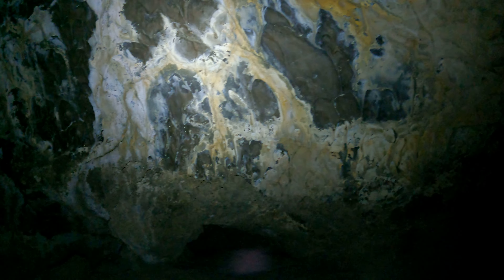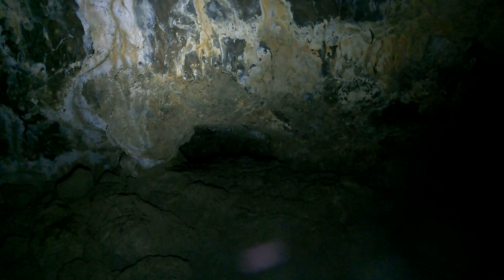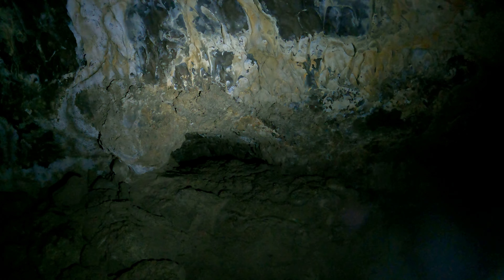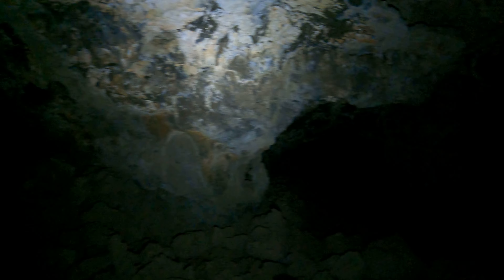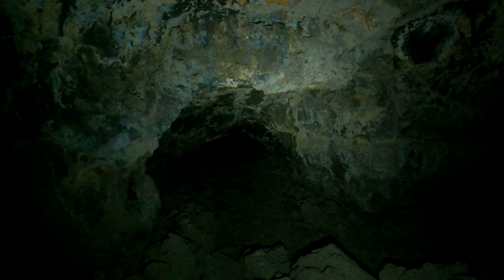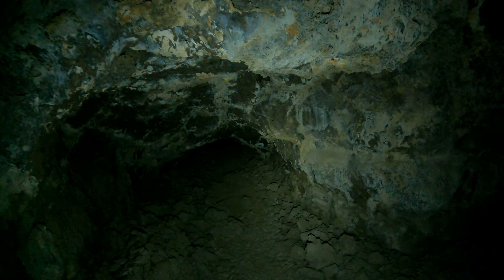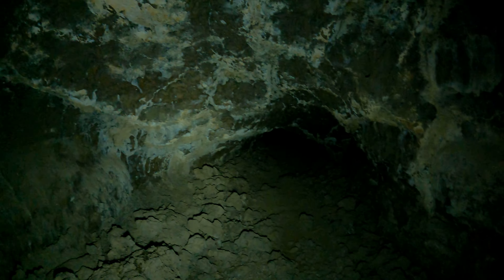Labyrinth Cave, video 2, part 7, 2160p60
This is Labyrinth Cave and Lava Brook Cave in Lava Beds National Monument in northern California.